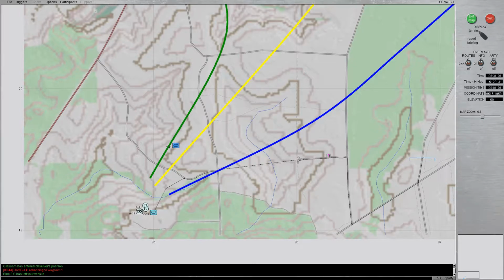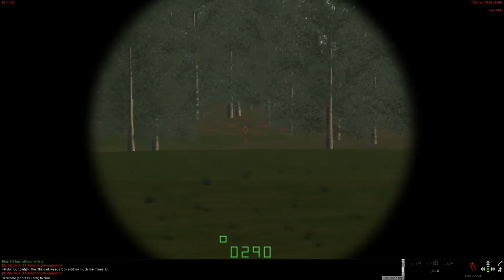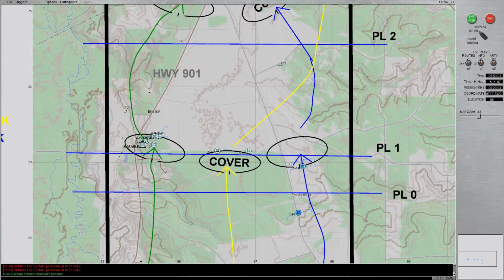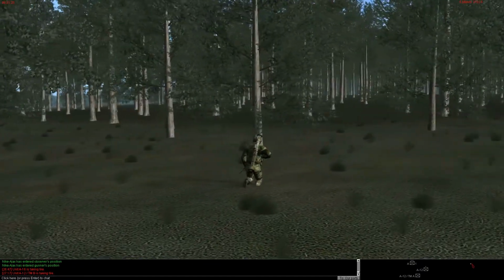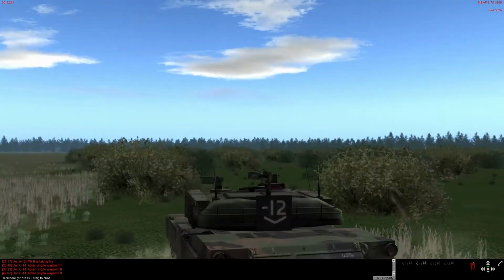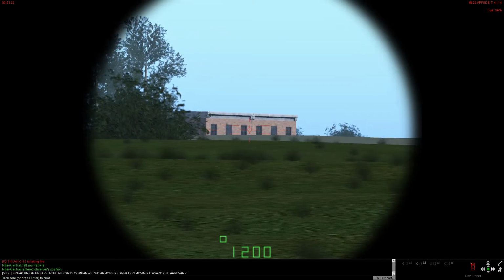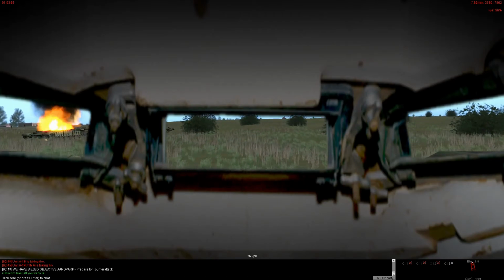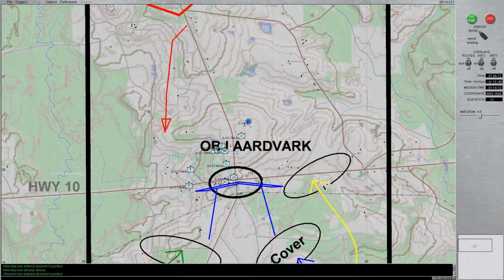Ad Hoc 03 15 2019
An Ad Hoc Steel Beasts Pro PE Multiplayer Session.